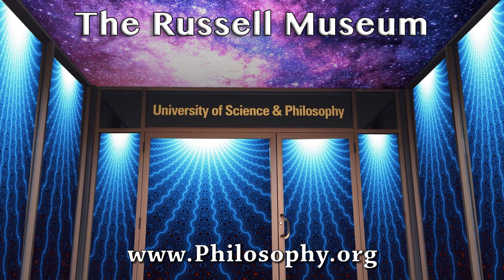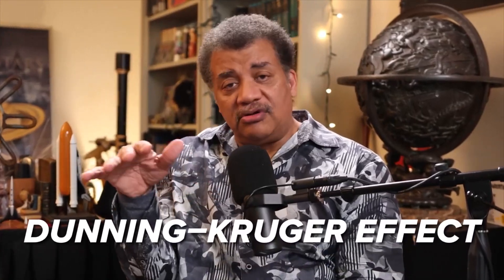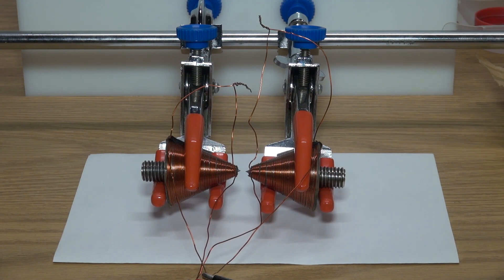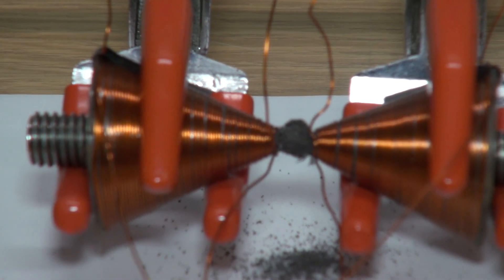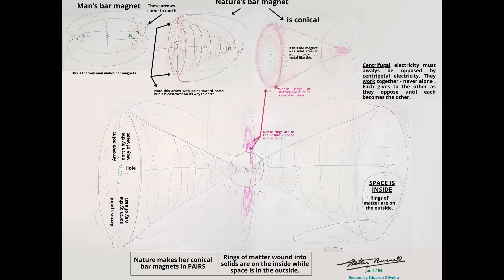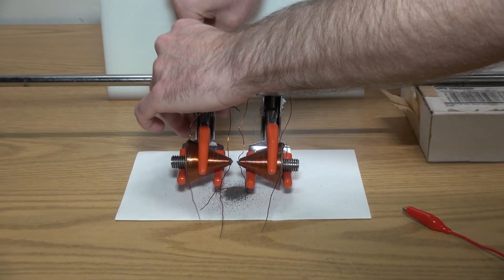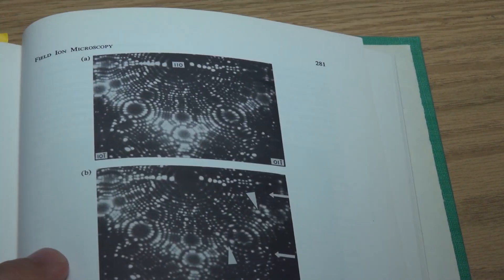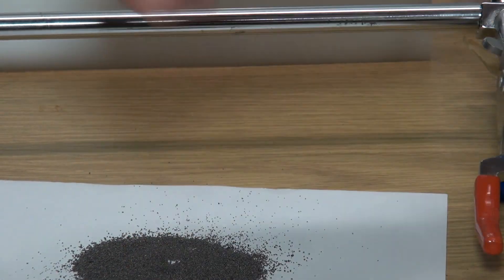Walter Russell - Proof of Concept - Conical Coils Experiment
WalterRussell - Natural Science

Does Neil deGrasse Tyson suffer from the Dunning-Kruger effect?  He name checked Walter Russell recently.  Here's your proof Neil. 😉

for more information on Walter & Lao Russell.